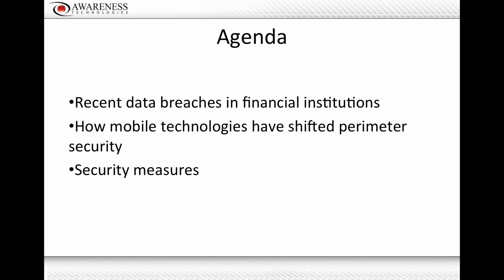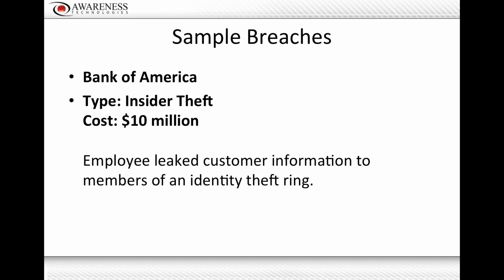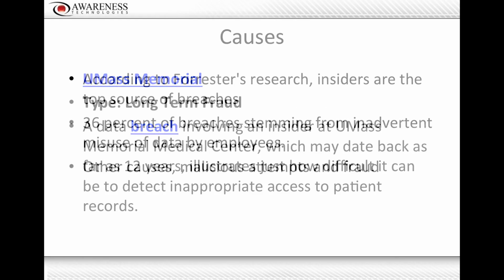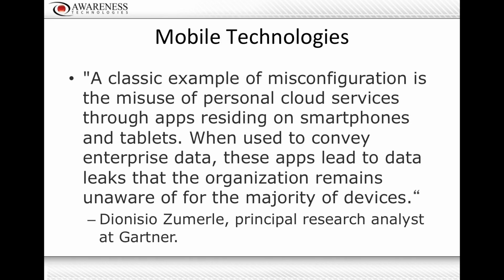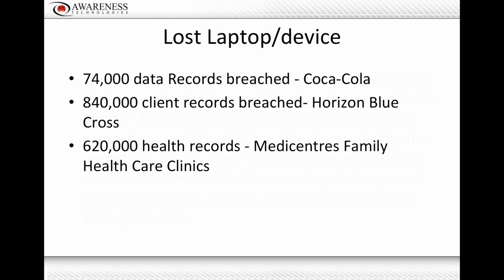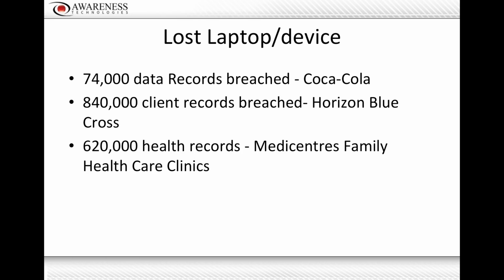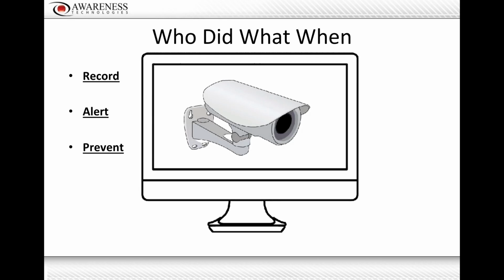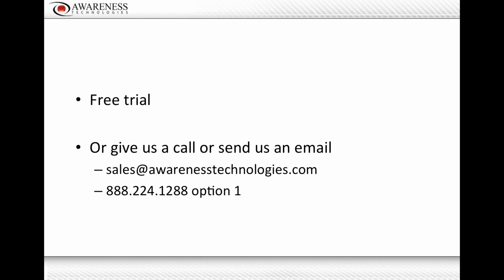Data Breaches & Cybersecurity: Security Measures for Mobile Technologies